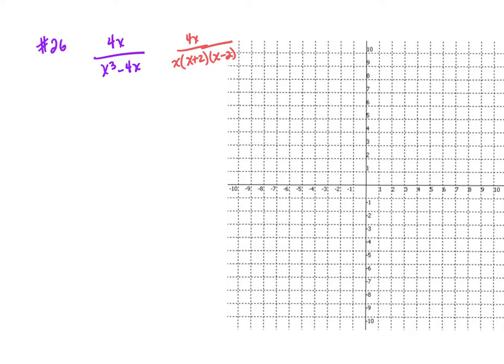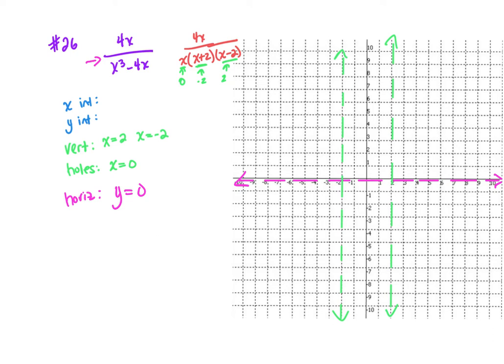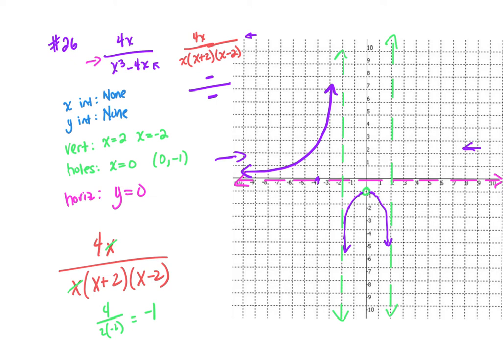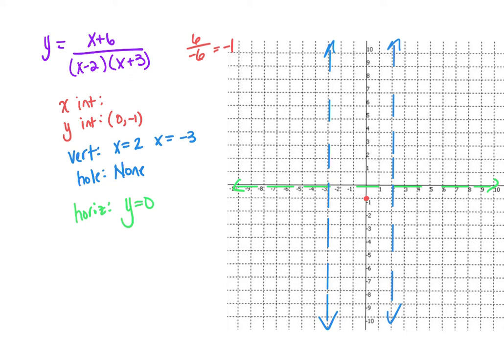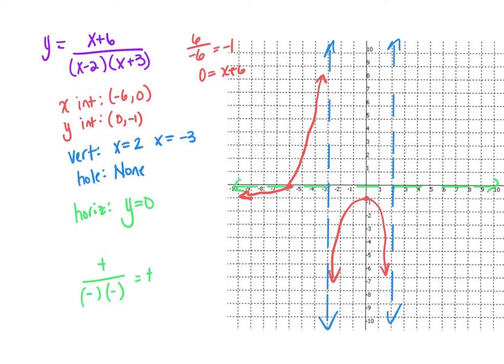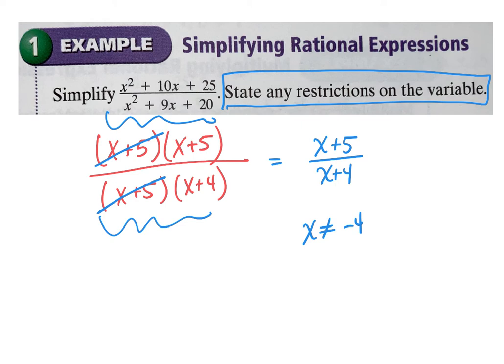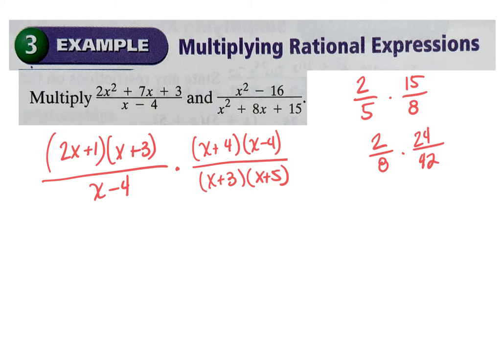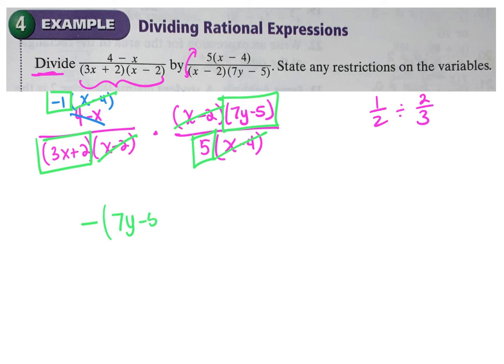Alg 2 section 9.4